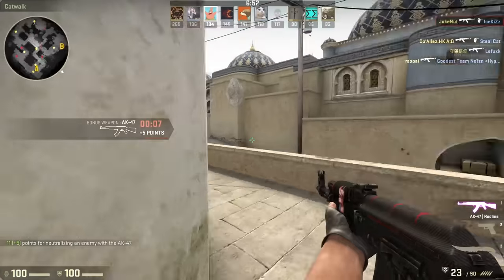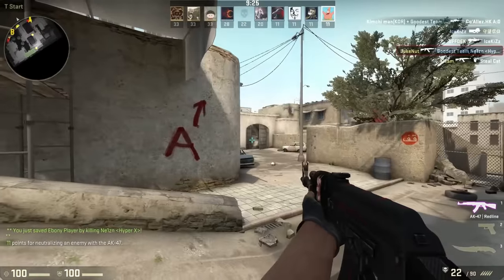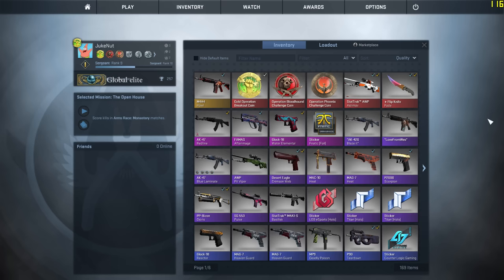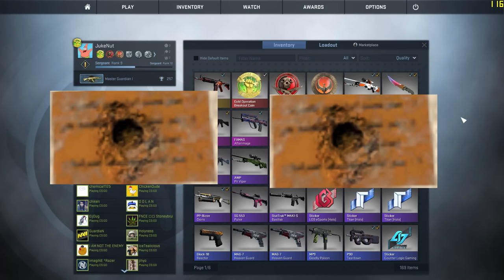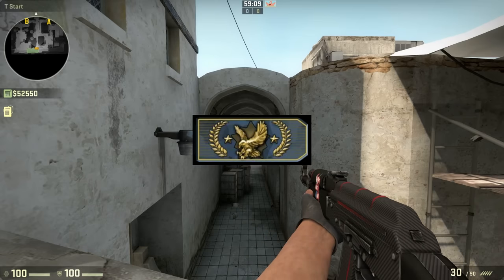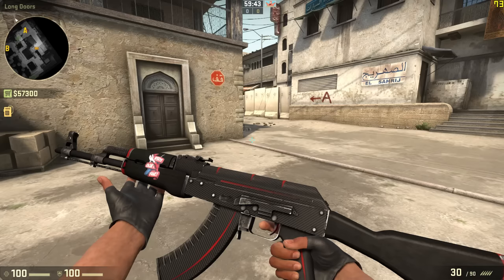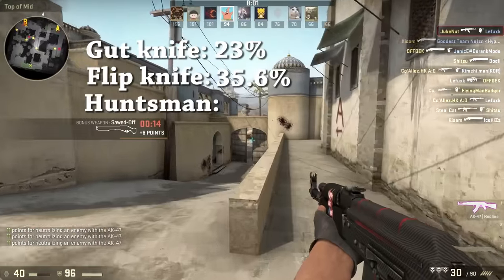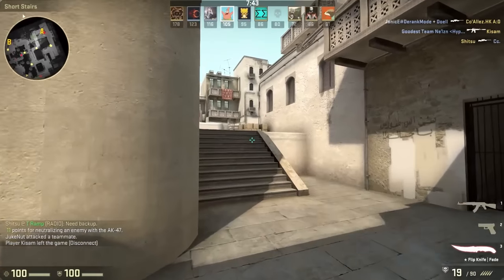Do Skins Affect Skills? ANSWERED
A lot of people are questioning if skins really affects the skills of players. JukeNut explains everything from the hundreds of hours of research.

Special thanks to Taco and Mike for lending me their skins because I am poor as hell. :D

Music(s) used:
Summer Smile - Silent Partner